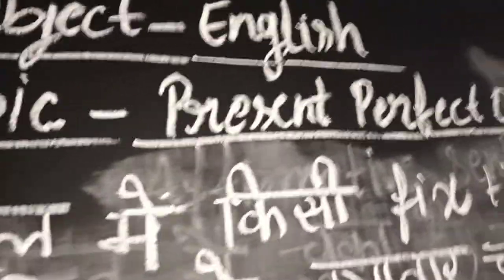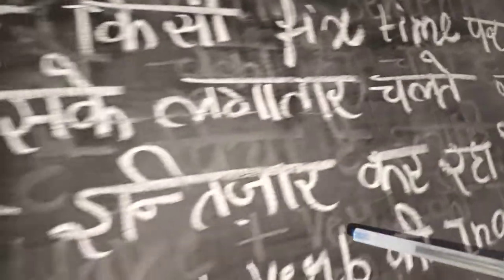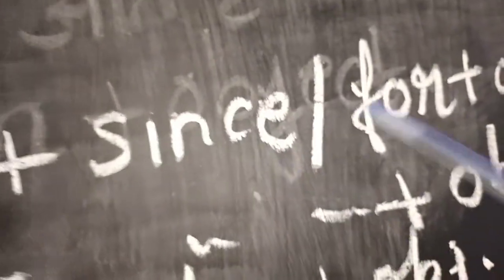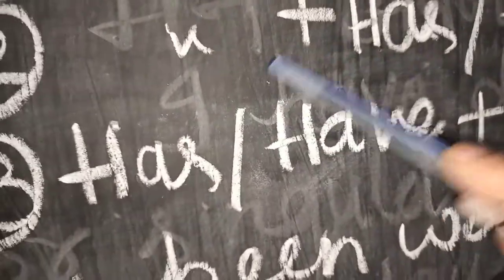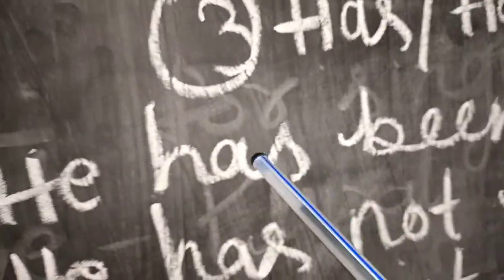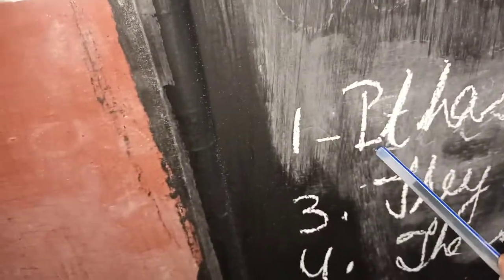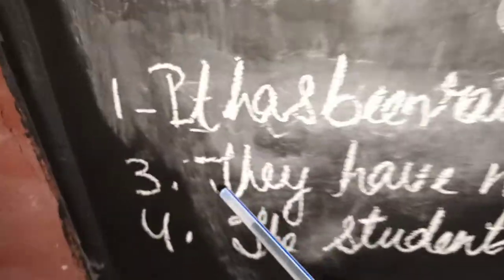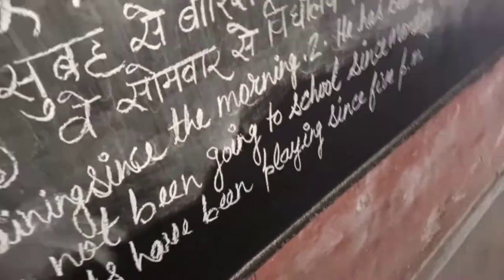present perfect continuous tense